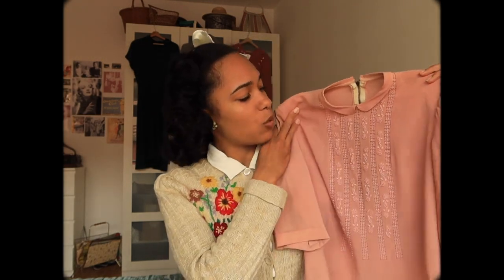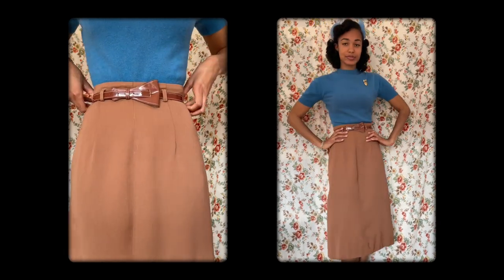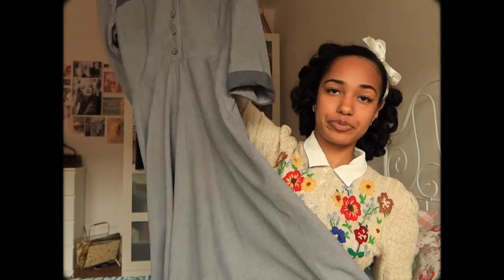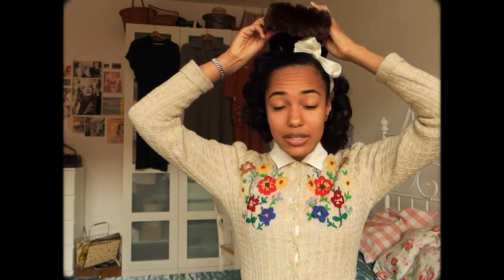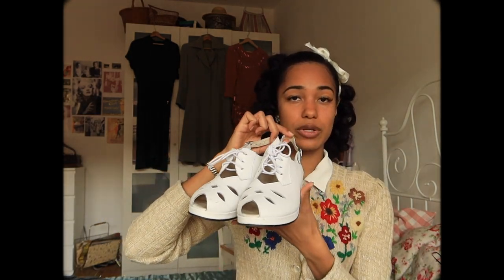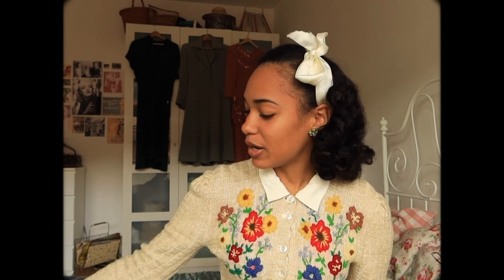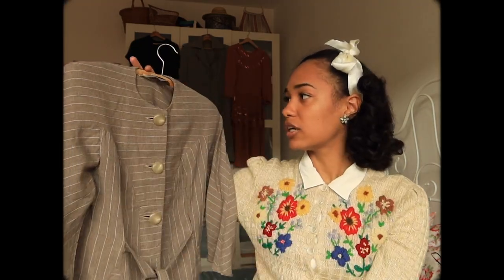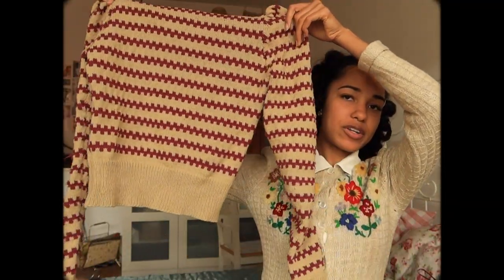Collective Vintage Try On Haul // 30s-50s pieces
Let me know which pieces where your favorites :)